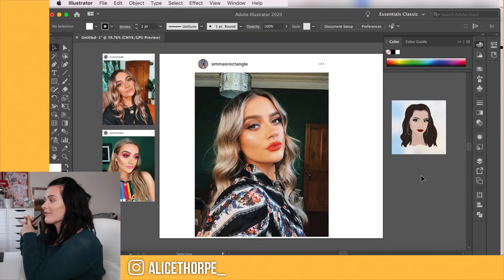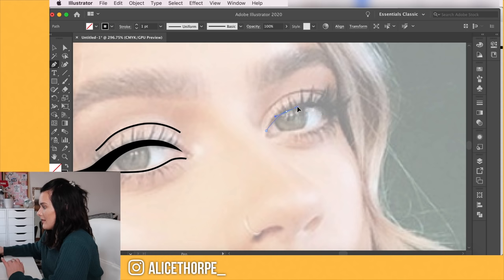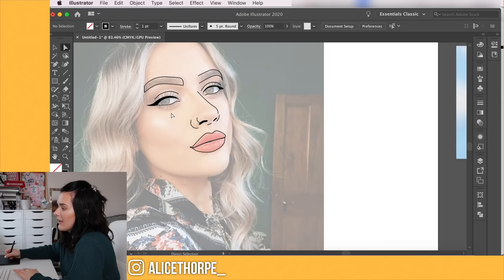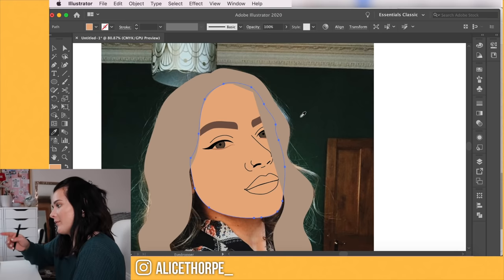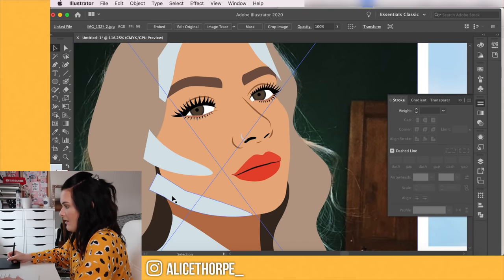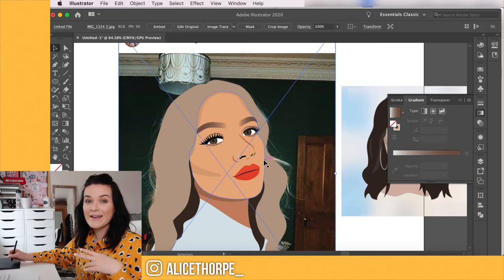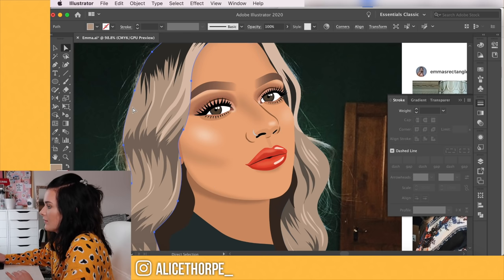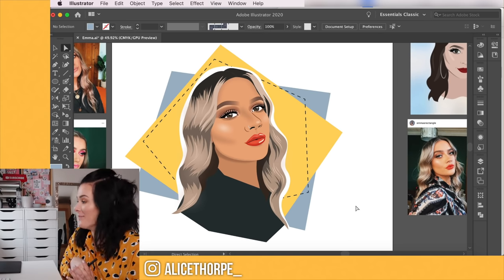DRAW WITH ME ✍️Vector Portrait | Adobe Illustrator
Follow along with me as I create this digital drawing using Adobe Illustrator and my Wacom Tablet